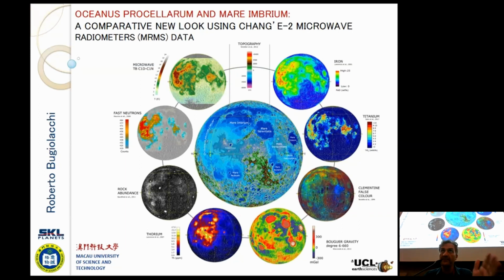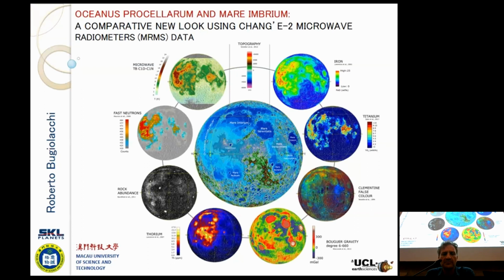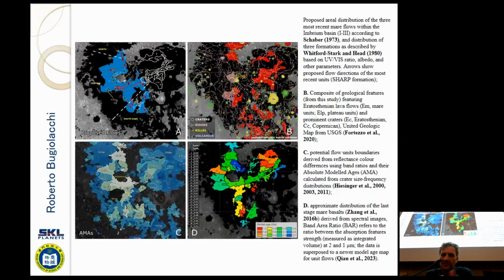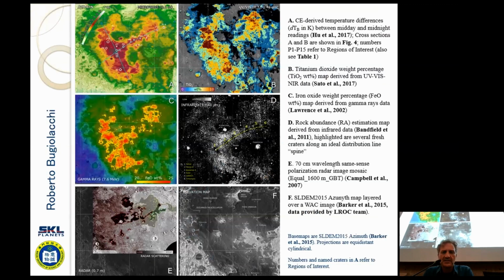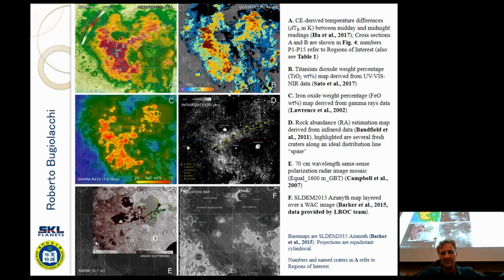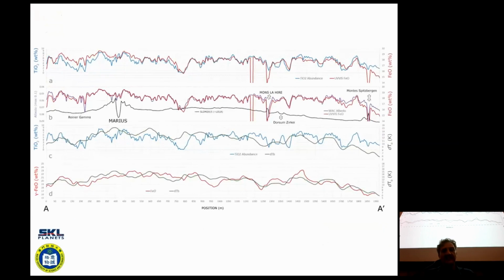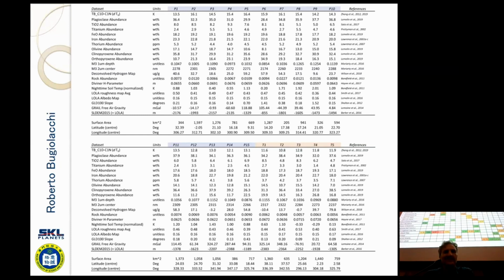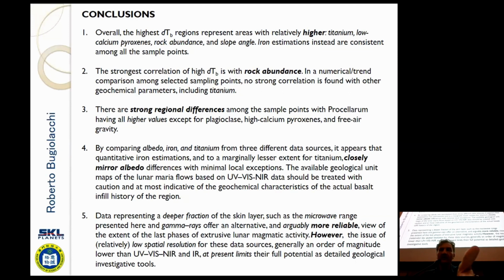European Lunar Symposium 2023 - Roberto Bugiolacchi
Oceanus Procellarum and Mare Imbrium: A new look using CHANG’E-2microwave radiometers (MRMS) data
Roberto Bugiolacchi